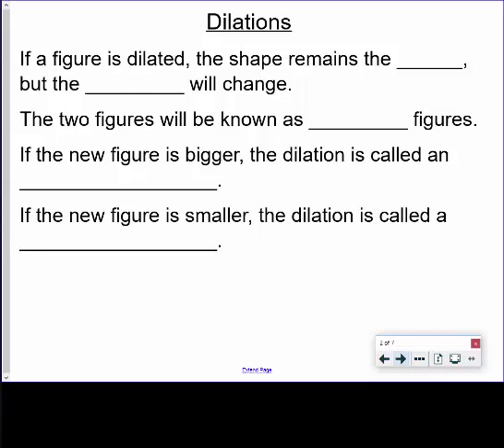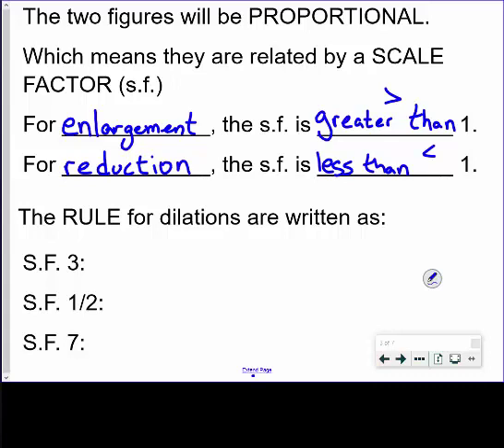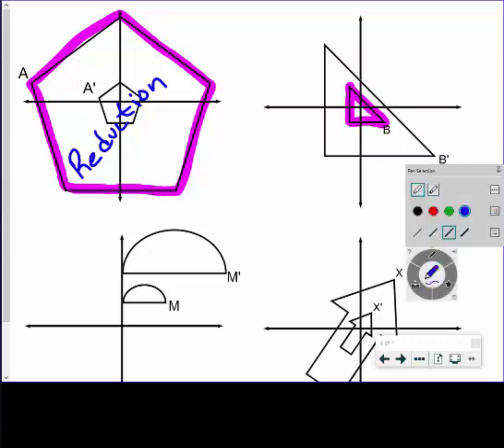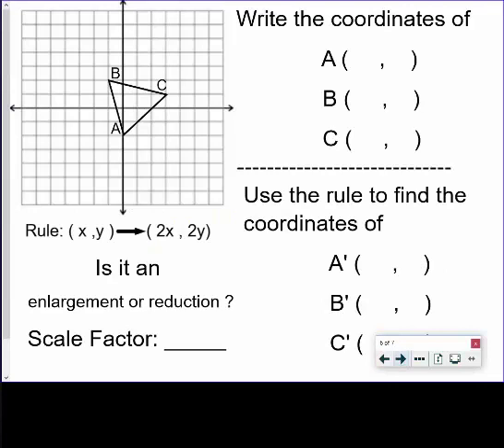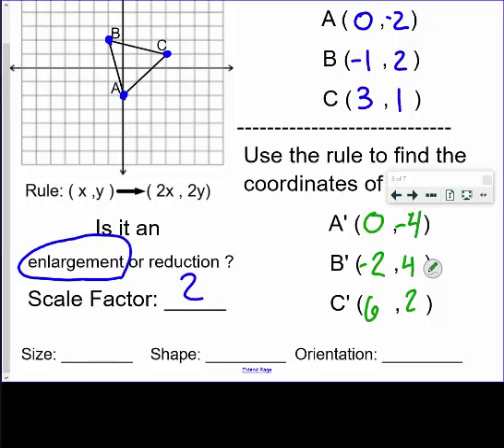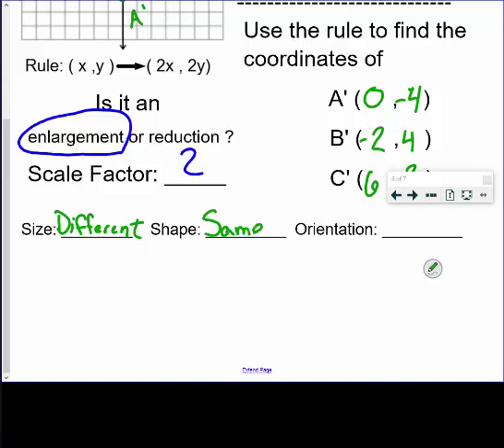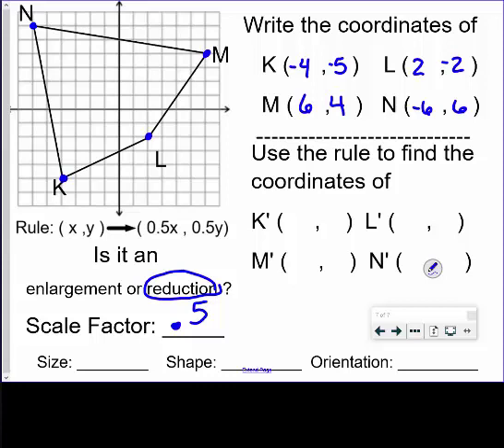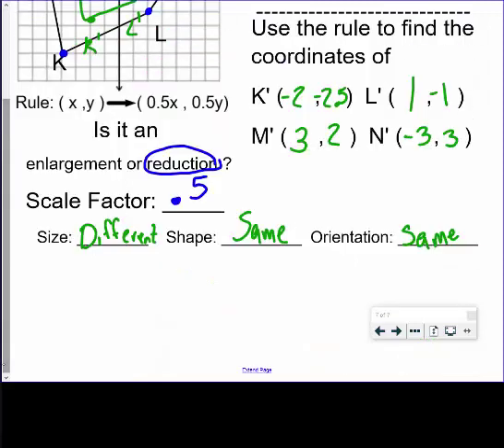Notes Dilations Day 1